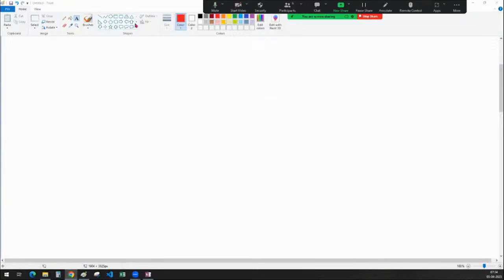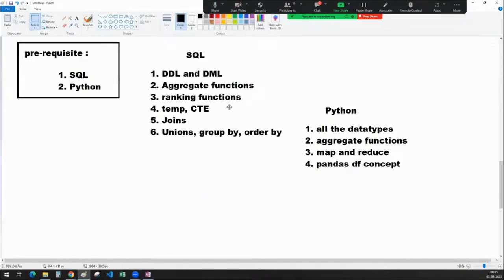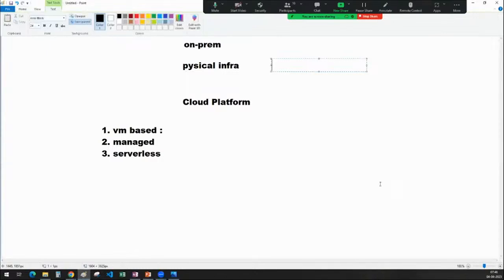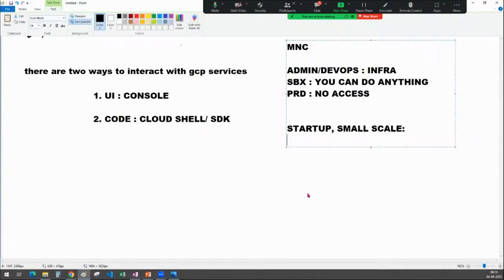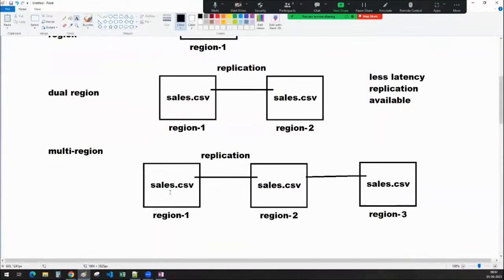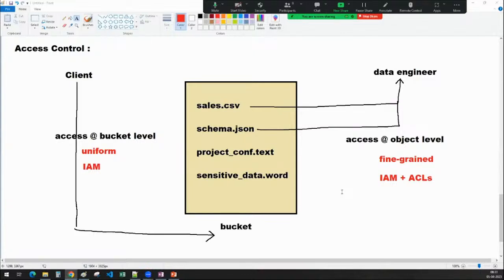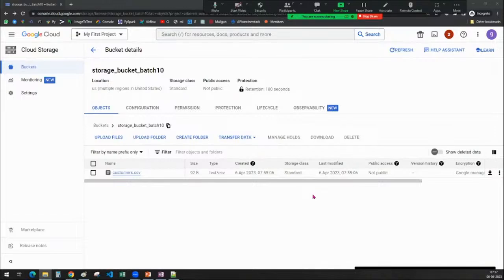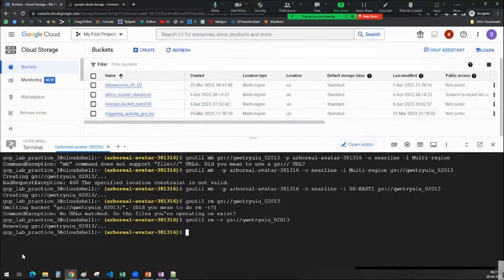GCP (Google Cloud Platform) tutorials by Mr. Shaik Saidhul